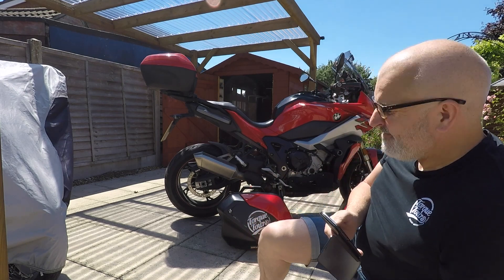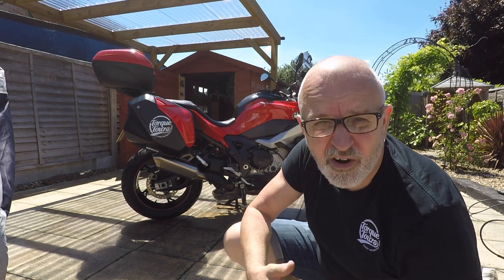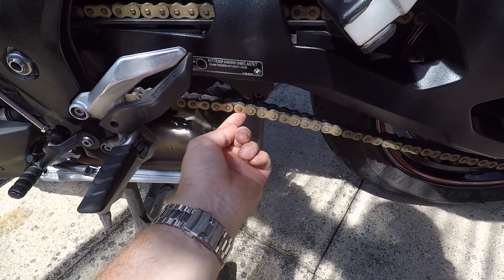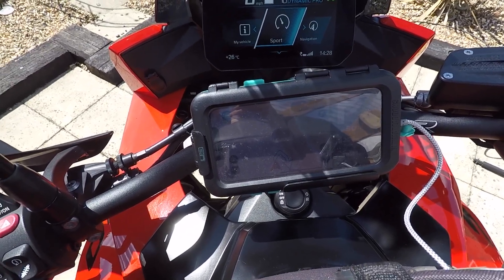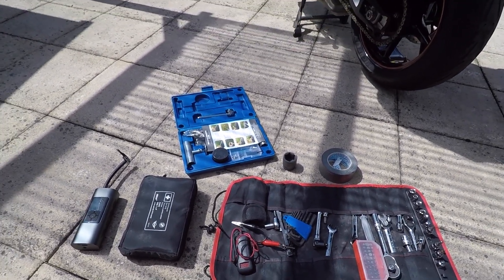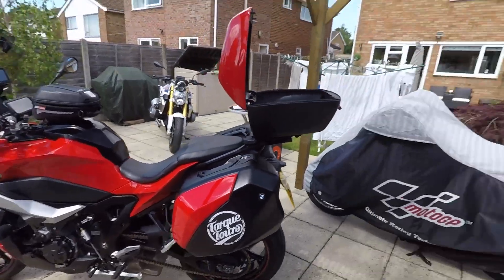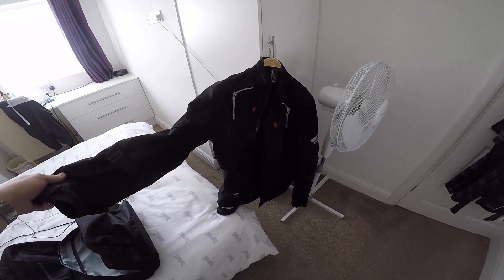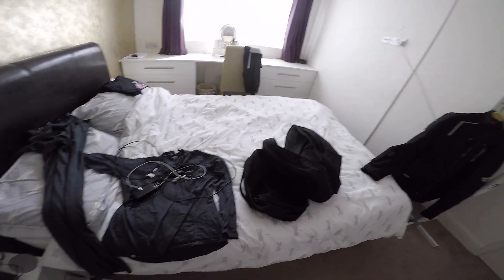Pre Tour Preperation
This video is about Pre Tour Preperation